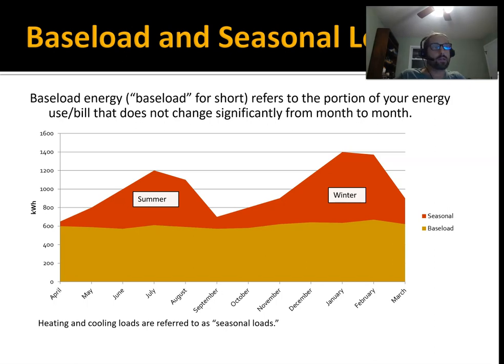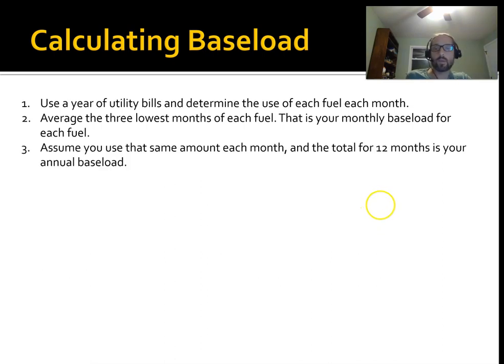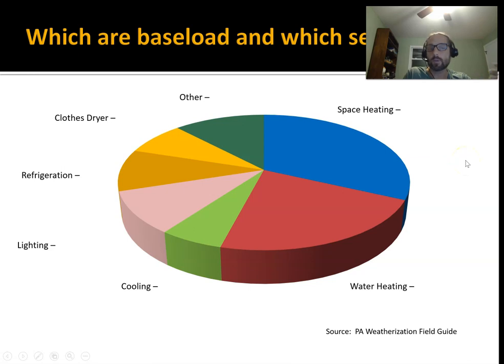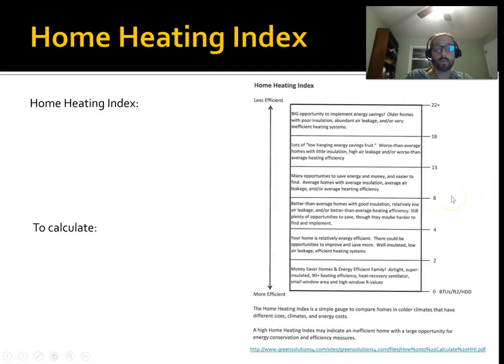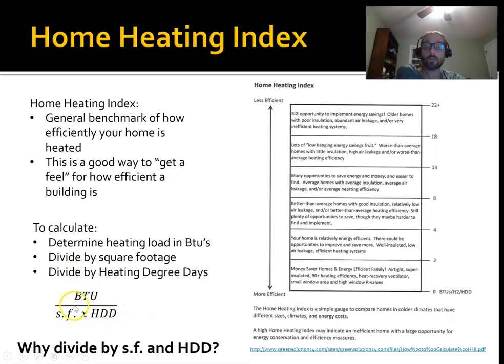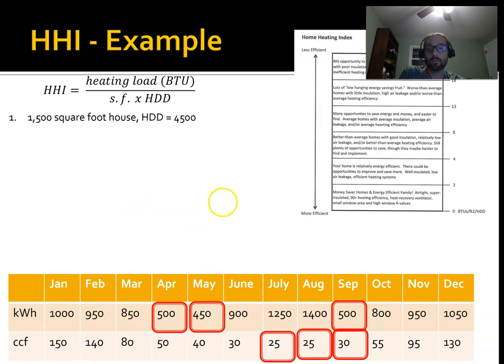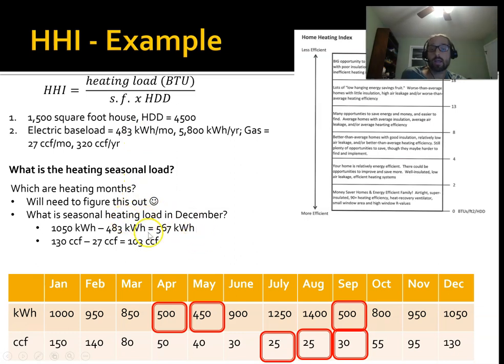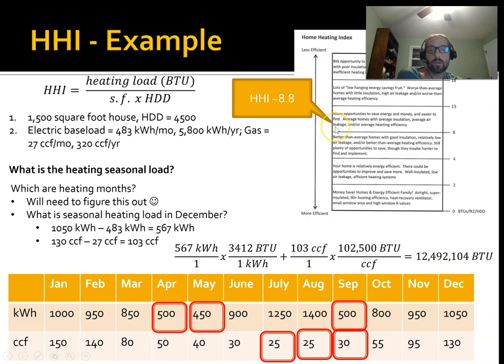Seasonal and Baseload and Home Heating Index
Help for Lab 3 AET 236